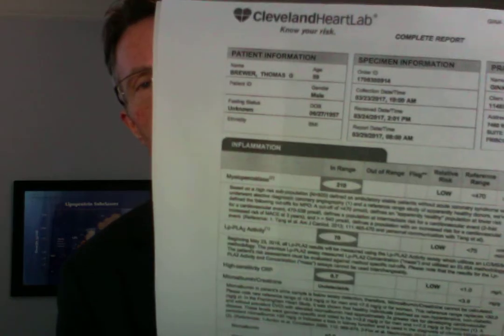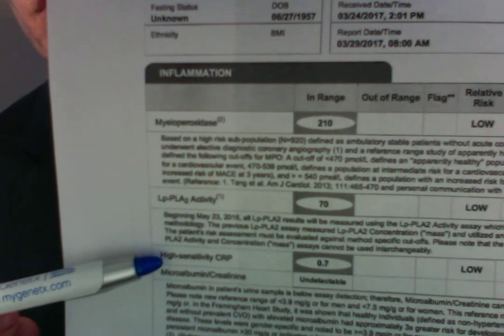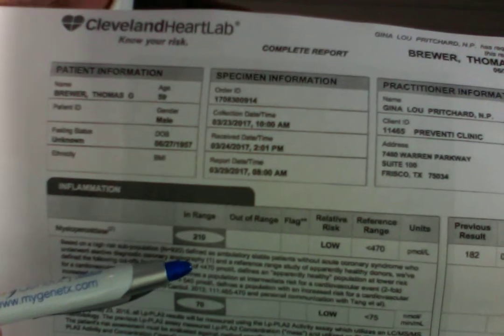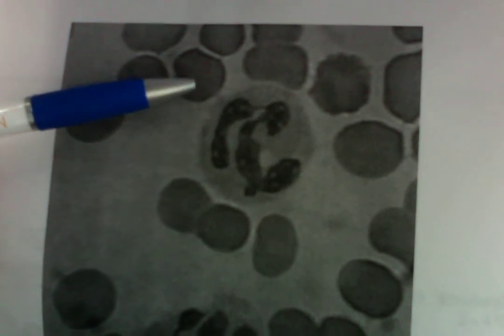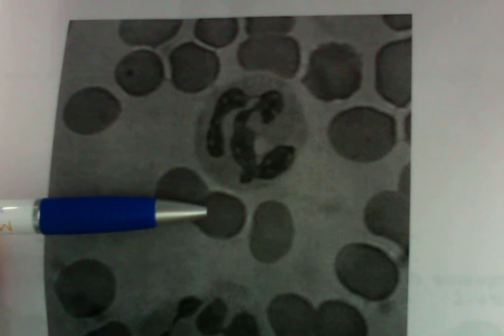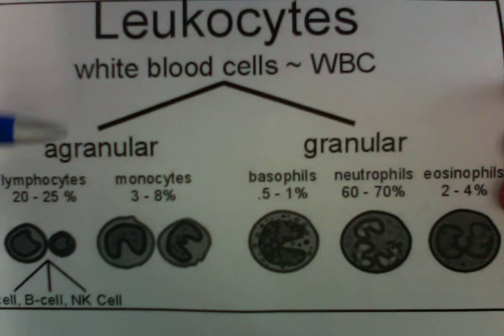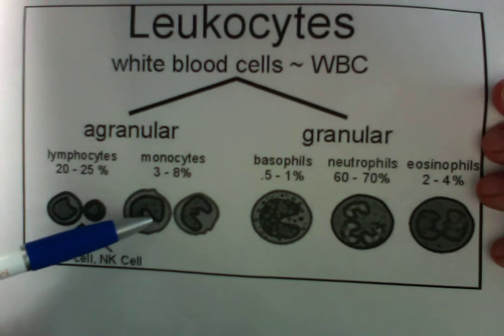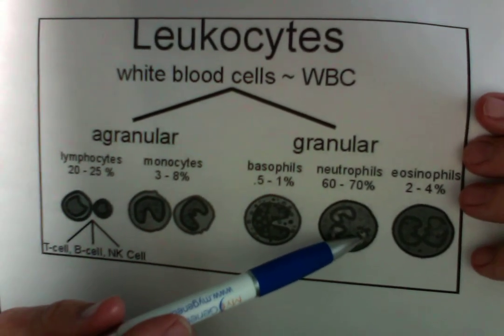How to test for cardiovascular inflammation: MPO Myeloperoxidase - "the Joker"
ABOUT THIS VIDEO:
4th in a series of cardiovascular inflammation testing: Myeloperoxidase. There is an unusual problem here that causes some fear and drama. This test is the most common FALSE POSITIVE. However, even experienced practitioners call it the joker. By calling it the joker, they mean it can kill even when all other types of inflammatory markers are negative. So, I simply tell patients that. And I tell them we'll repeat the test. And meanwhile, I start them on the treatment - Melatonin.
  Myeloperoxidase is an enzyme released by the granules of neutrophils (also called granular leukocytes or polymorphonucleocytes). This enzyme kills and digests foreign bodies. It gives the green tint to mucus.